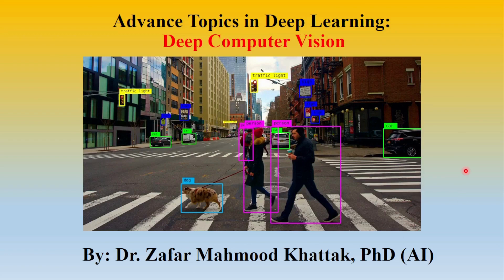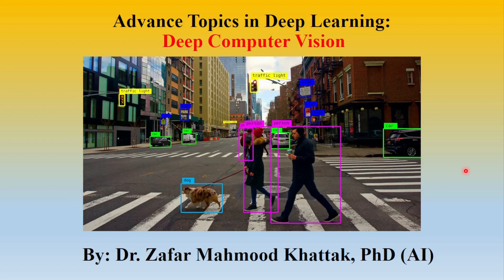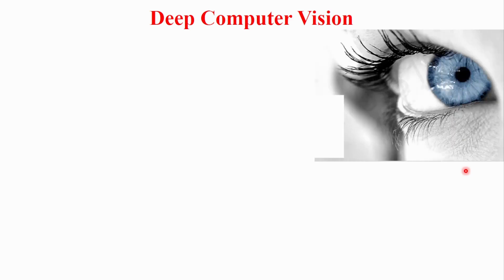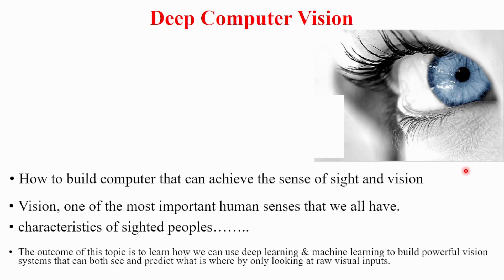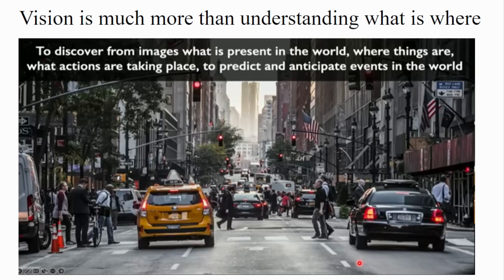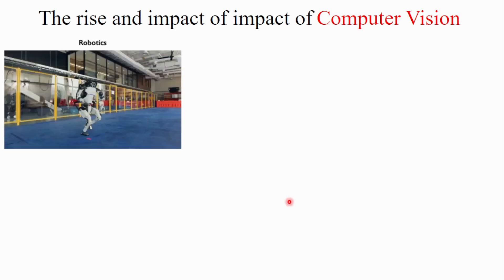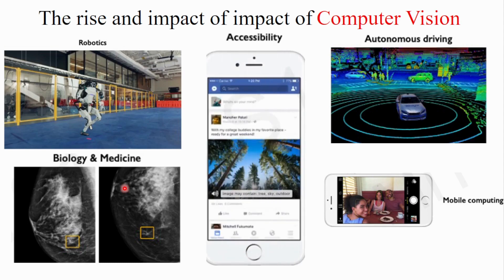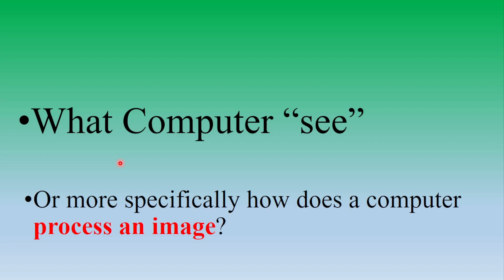Introduction to Deep Computer Vision | Convolution Neural Network |Deep Learning for Computer Vision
Welcome to the most exited topic in Deep learning that is Deep Computer Vision and its important applications

What is the difference between traditional Neural Networks, Recurrent Neural Network and Convolution Neural Networks is the main them of this lecture.

In order to cover comprehensively the concept of deep computer vision or Deep Learning and Computer Vision, a couple of lecture will be recorded. In this first lecture tutorial will just introduce the concept of computer vision with respect to advance deep learning. Some important applications of deep computer vision will be discussed to show the impact of vision system in our daily lives and to understand the importance of deep computer vision.

A Learning Platform to Improve your Hands on skills in
Implementation of Data Structure and Algorithms in C++
Python Programming: from Beginners to Expert
Artificial Intelligence
Practical Data Science
Machine Learning
Deep Learning